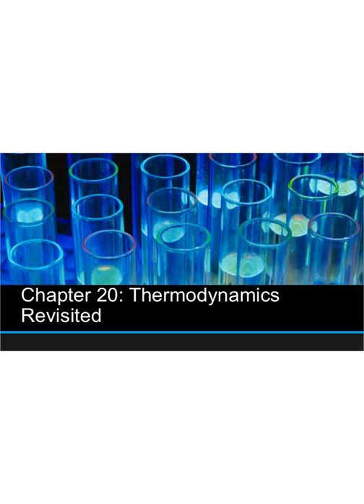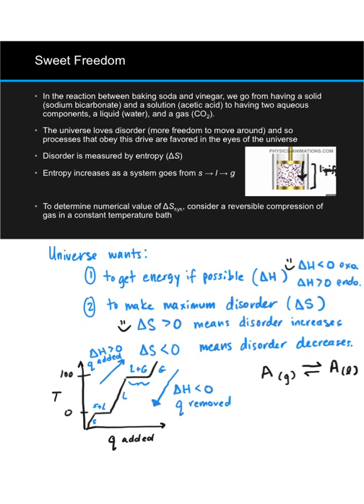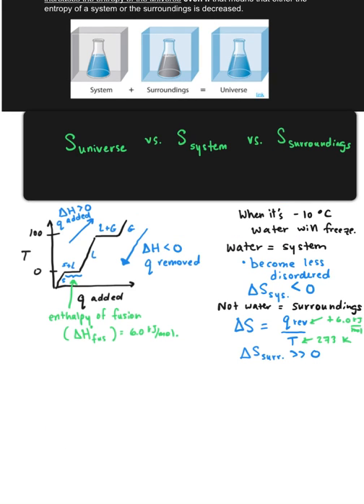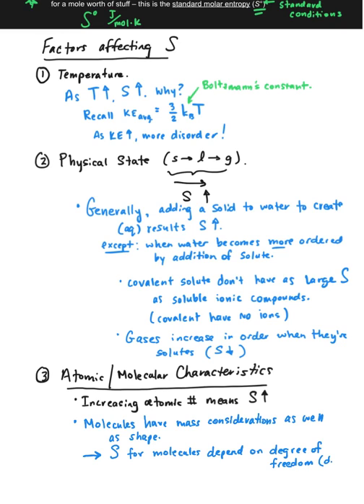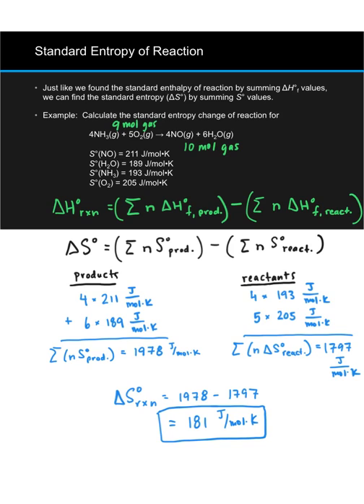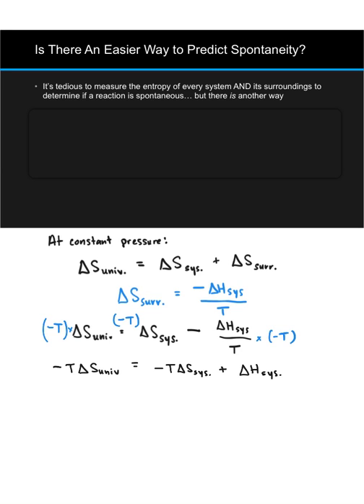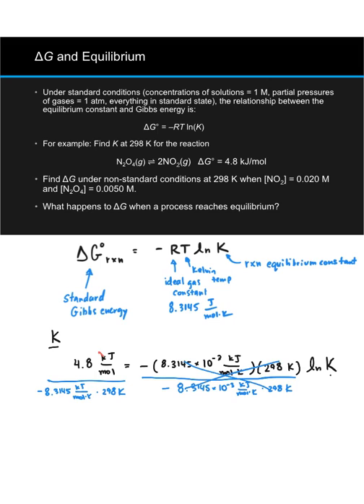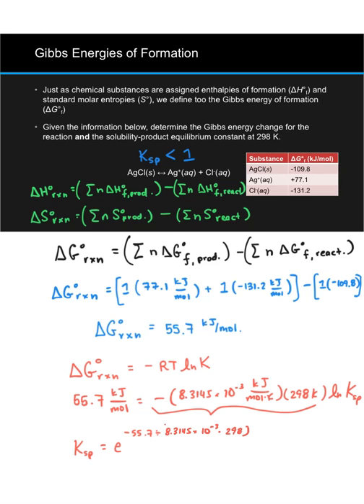Ch. 20 - Thermodynamics